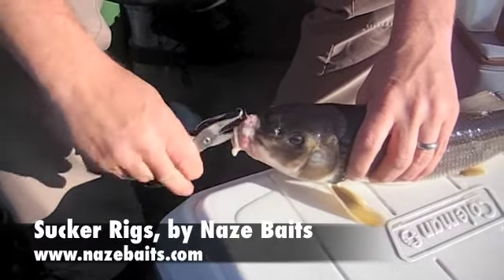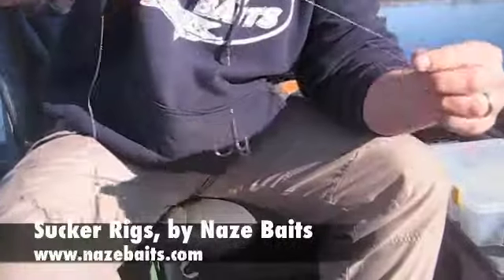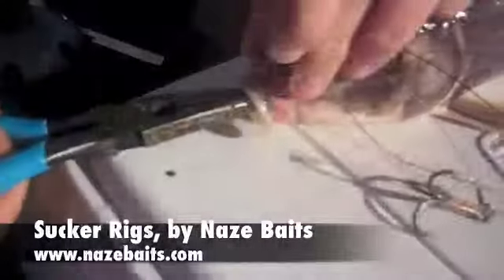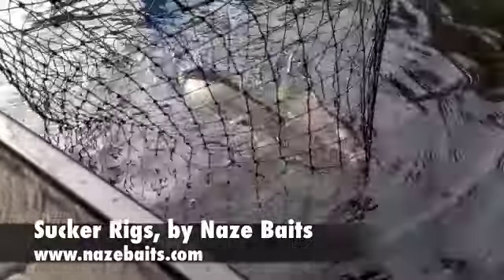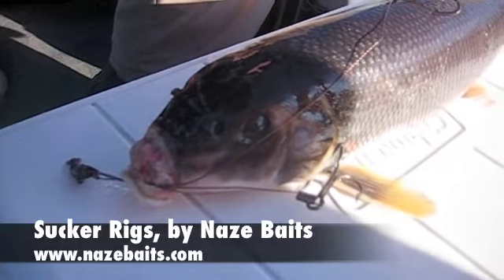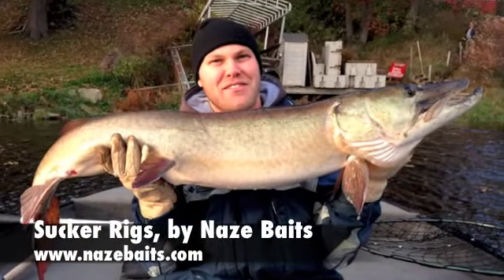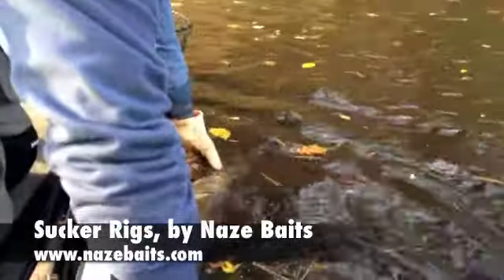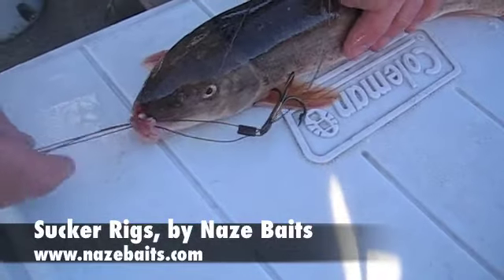Jeff's Personal Best on a Naze Baits Sucker Rig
Musky fishing in the fall requires patience, the ability to withstand the elements and heavy equipment built to handle big fish.  Using the sucker rig by Naze Baits, Jeffy was able to land his personal best, this 49.5 inch musky on a beautiful late October afternoon.